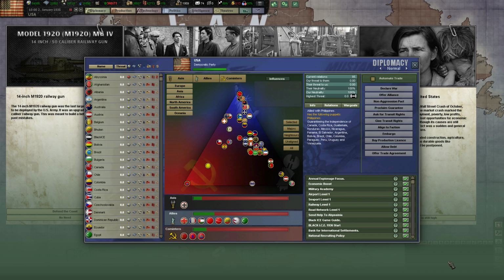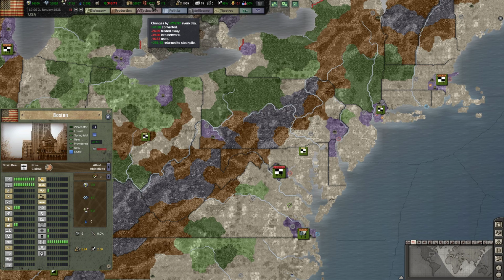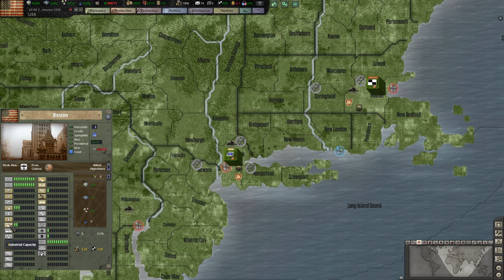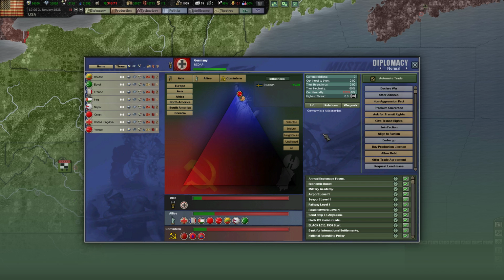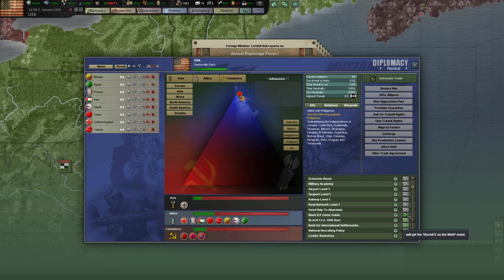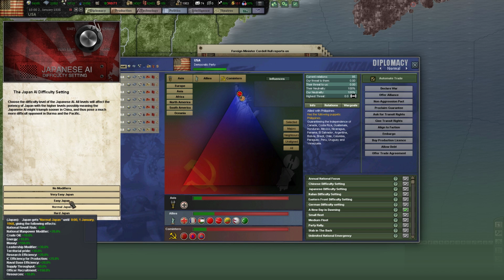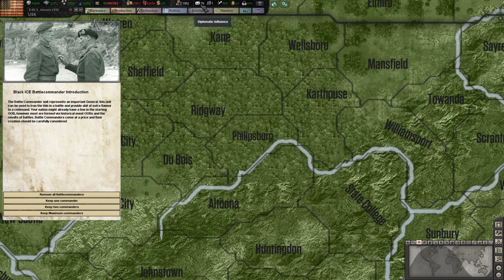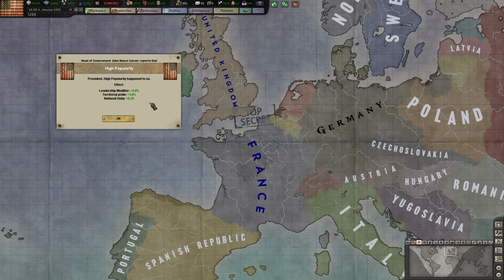Hearts Of Iron 3 - Black ICE - USA AAR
Part 1 of the Introduction to HOI 3: Black ICE as the USA.